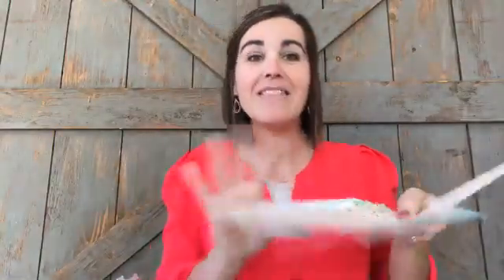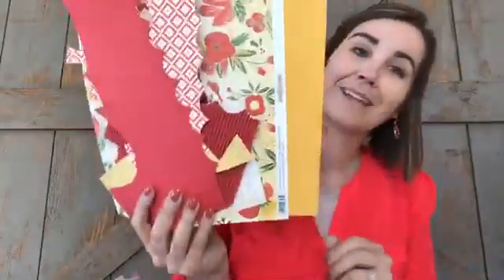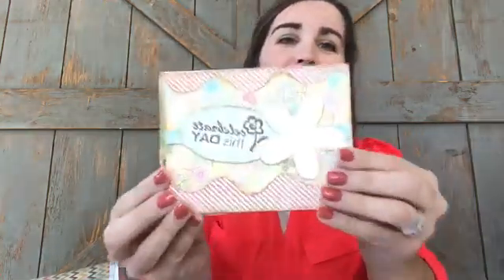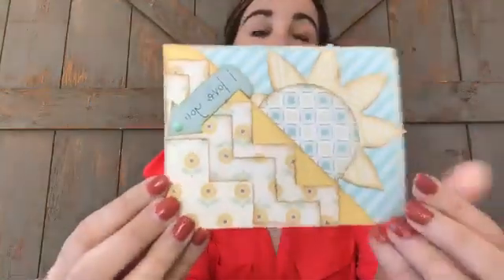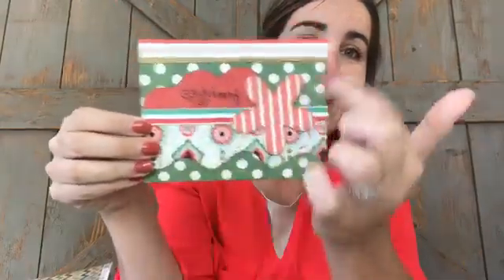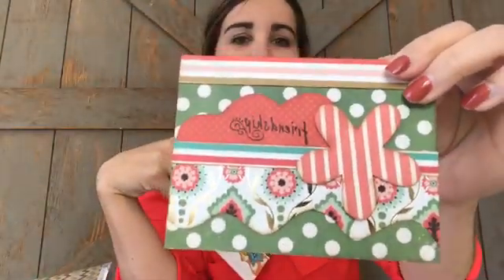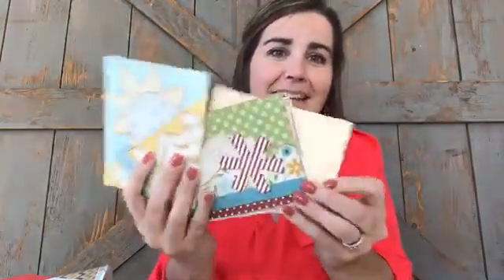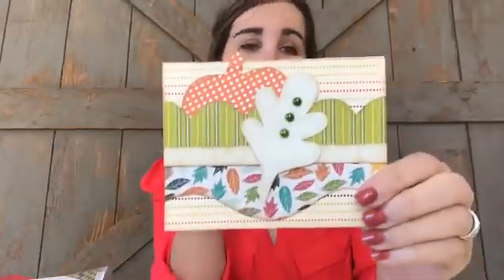Making Your Own Card Kits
Want to make the most out of your scraps of paper? Don't throw them away! With the Play-to-Create system you can make even the smallest scrap into a fun creation. In this video shows you a project she is working on making cards kits out of her scraps of paper.